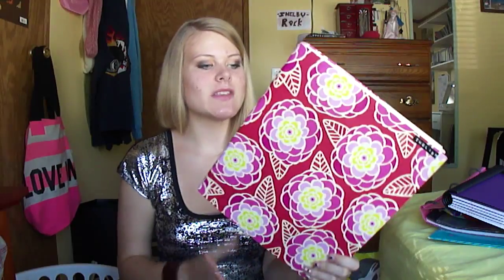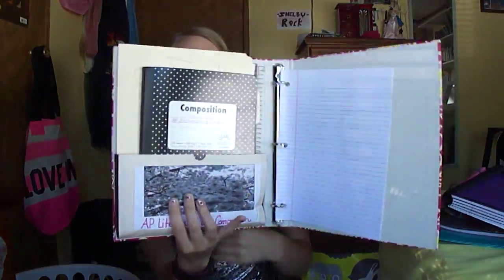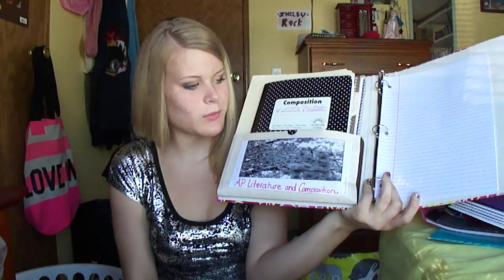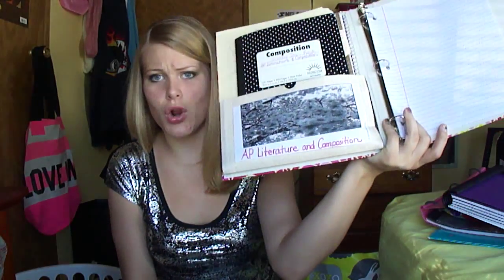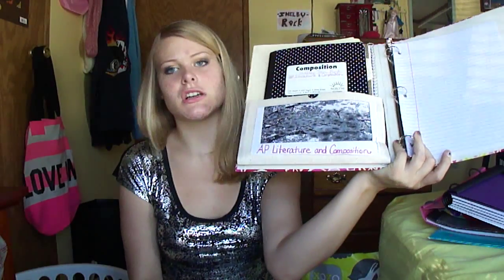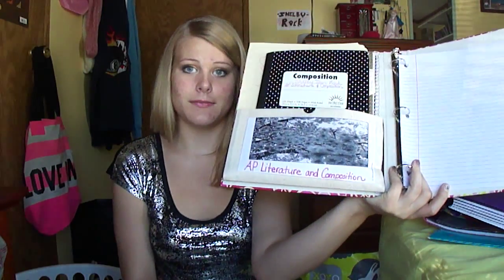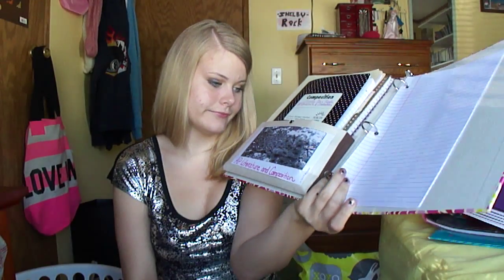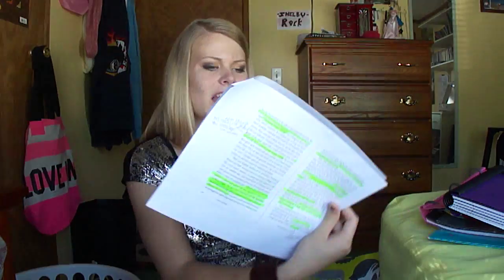BACK TO SCHOOL: Study Tips and Binder Organization